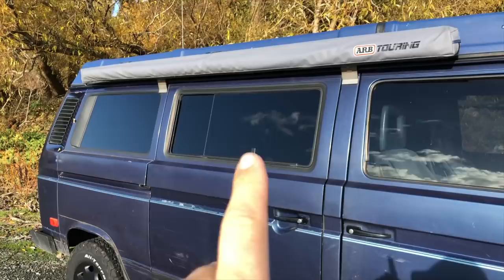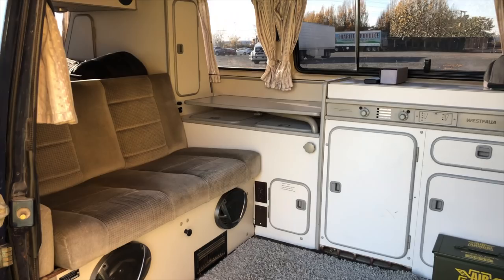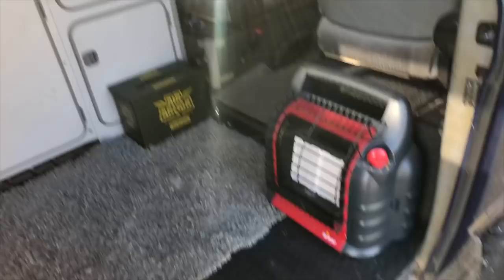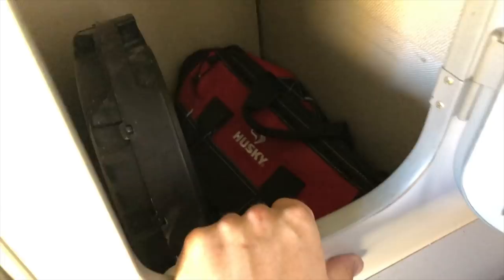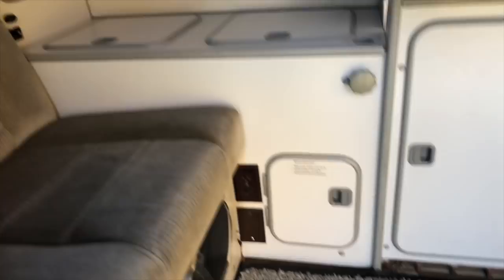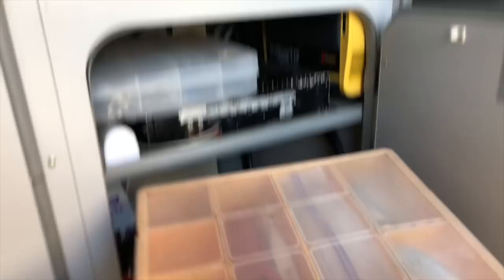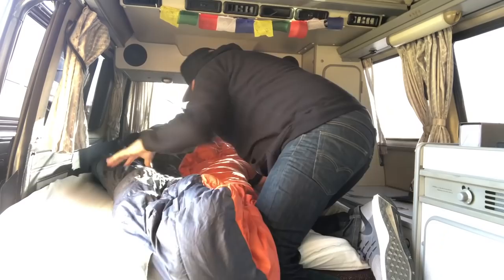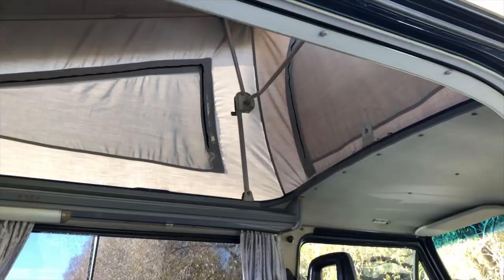Living The Van Life - Van Tour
Get an inside look at my approach to vanlife. I give you a tour through my 1991 Volkswagen Westfalia and how I have set it up for living.

The gear I use while Living The Van Life:
Mr. Heater - Big Buddy Heater
ARB 2500 Awning
Off Road 300 Watt LED Light Bar
Dimmable LED Lighting
USB Mood Lights
Sony Bluetooth Speaker
Van Life Garbage Can
Dehumidifying Packs (Moisture Control)
USB Charging HUB
USB Fan (circulates heat from Mr. Heater)
Dash Mount Phone Holder

Off Road Recovery Gear:
Hi-Lift Jack
Hi-Lift Wheel Jack Strap
Coyote Tire Deflators
Portable Air Compressor

My Camera Gear:
Canon EOS 70D
Joby Vlog Tripod
Rode VideoMic Pro Plus
DJI Mavic Air